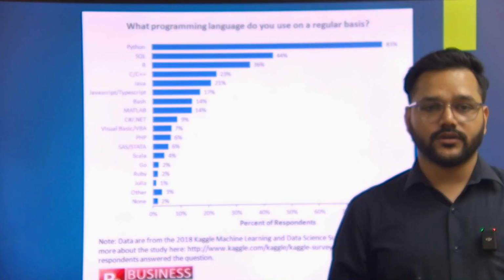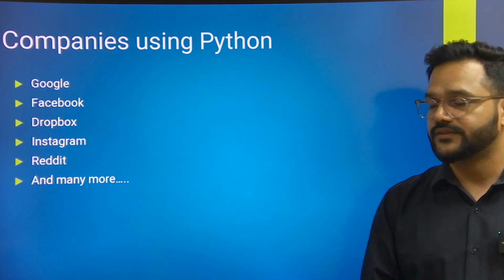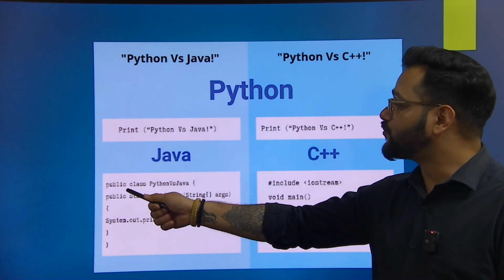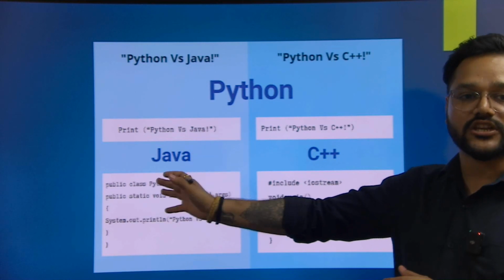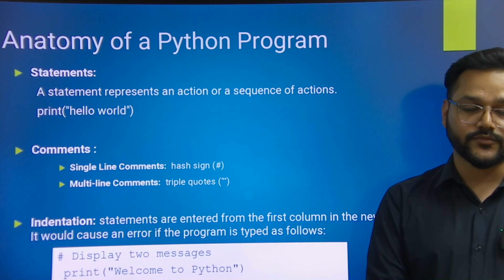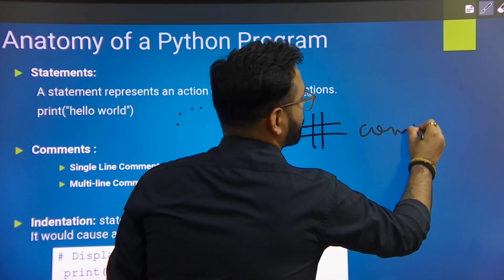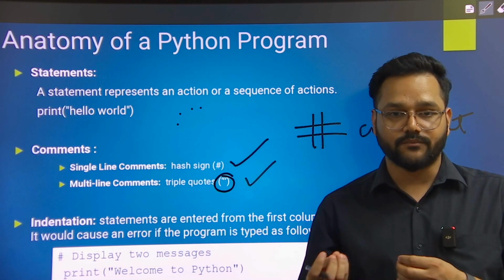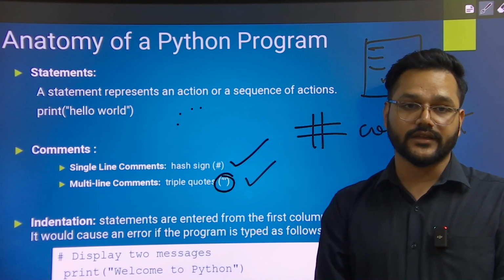Python Programming (Lecture 1)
Dau Dayal Institute of Vocational Education (Since 1994) is an institution of Dr. Bhimrao Ambedkar University, Khandari Campus, Agra (Since 1927) | Accredited Grade B++ By NAAC.
We post videos of Educational Interest of our Courses, Events, Divenyamics.